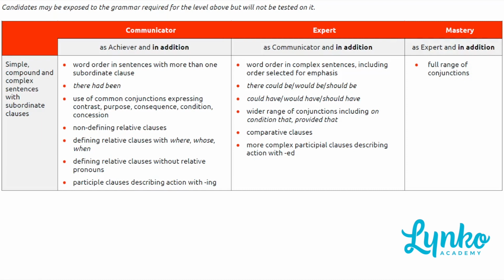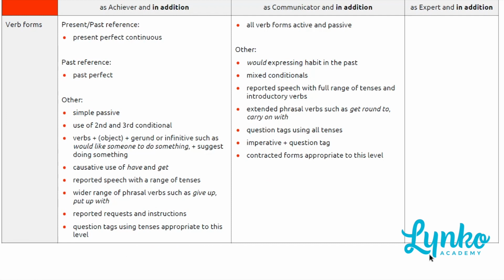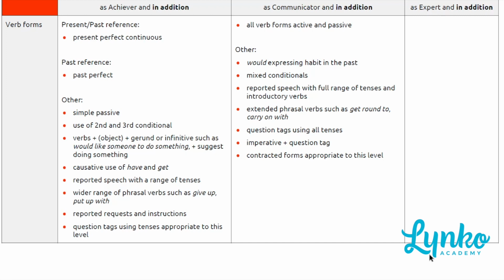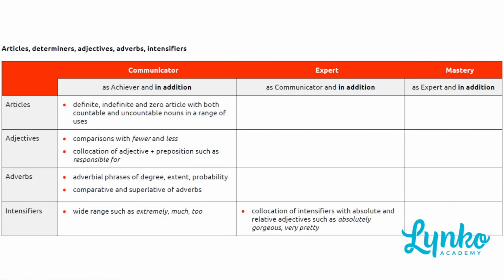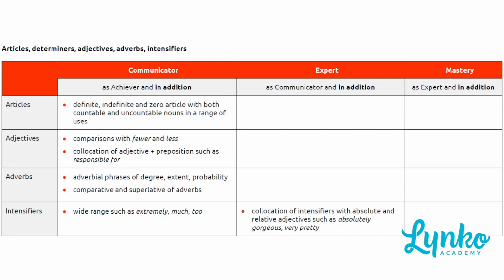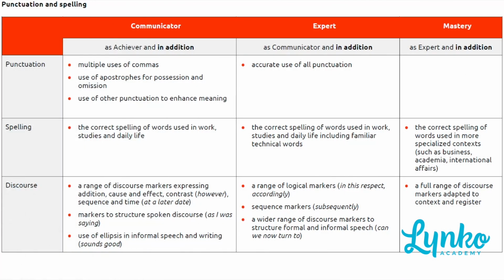What does it mean to be at B2 level of language skills?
If you're taking a multilevel exam, such as LTE or LanguageCert Academic, or even a B2 level exam, such as IESOL Communicator or SELT B2, you might be wondering what exactly you need to show in the exam so that examiners can confirm you are at a B2 level. Watch and note down language elements that should be present in your writing and speaking.